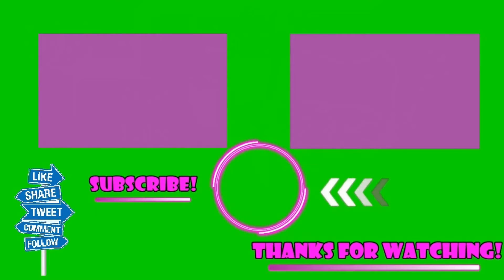TOOVREN Car Phone mount